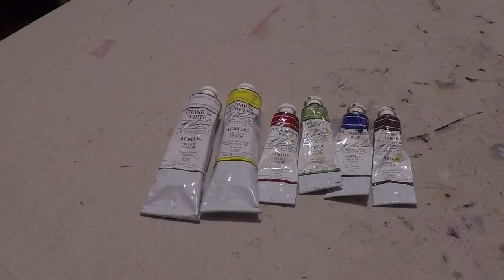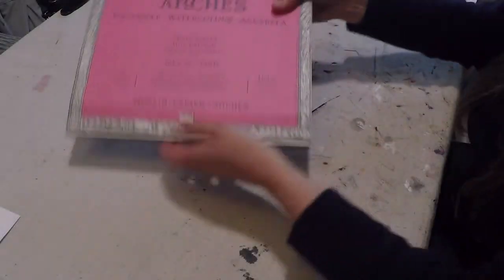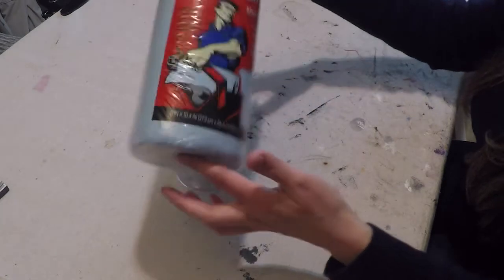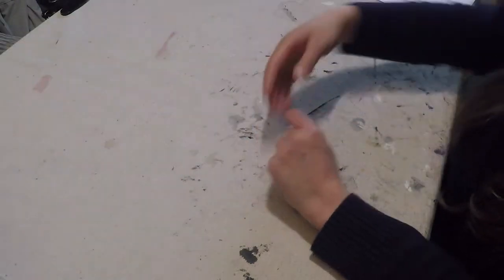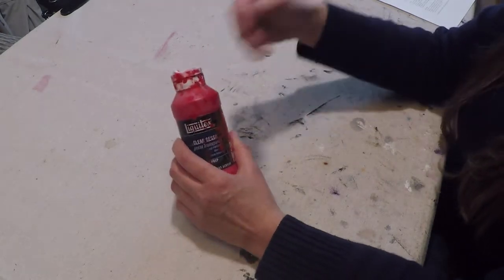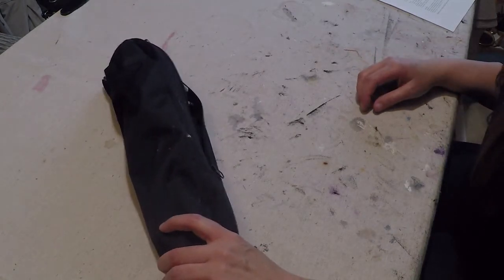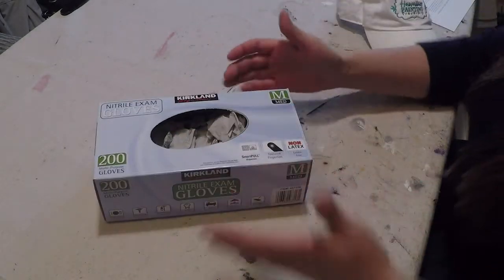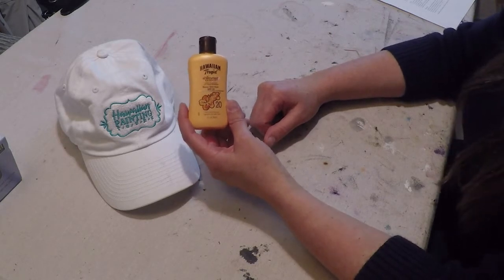Hawaiian Painting Tours: Traveling With Acrylics or Oils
Angela Bandurka shows you her preferred supplies for traveling with acrylic or oil paint. There is no better way to really be present in the moment as you hyper-observe your surroundings during a plein air painting trip.

Find out more about our workshops in Kona, Hawaii (on the Big Island)